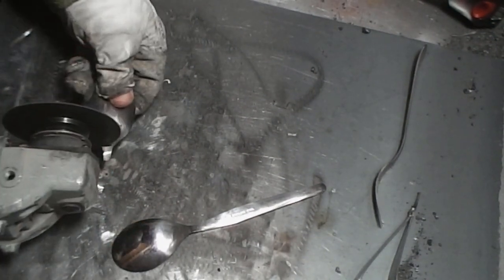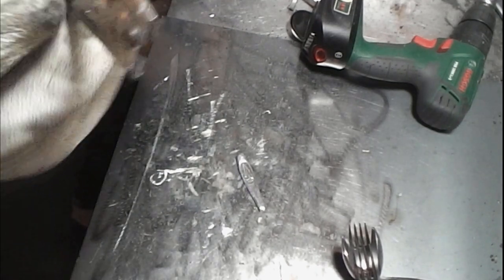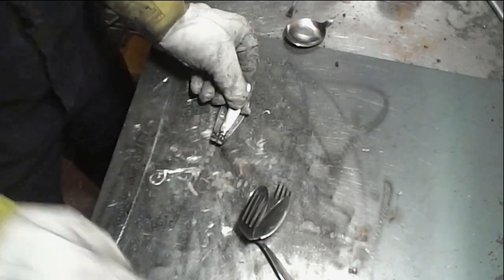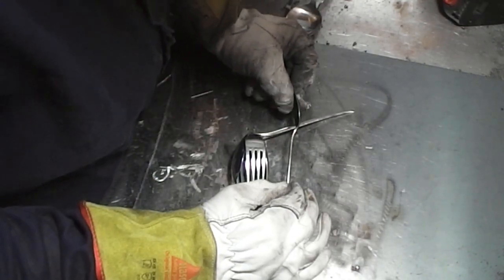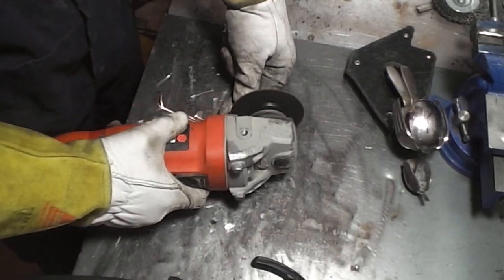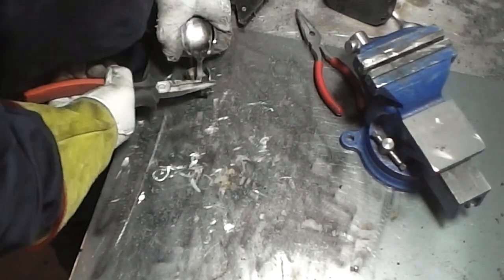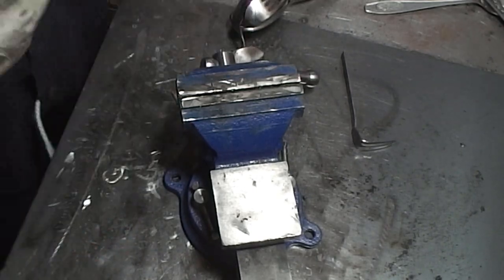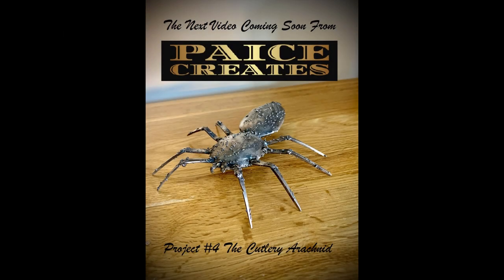How I made the Cutlery Bird. My 3rd ever Welding Project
This video is about how I made my 3rd ever welding project. The Cutlery Bird.
See my decisions and mistakes.